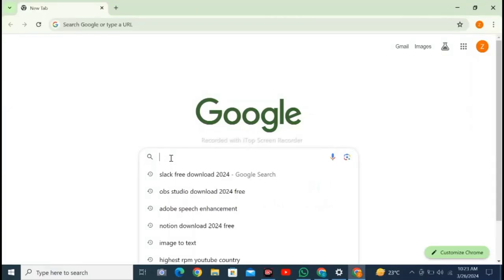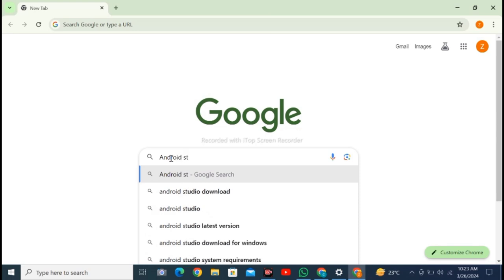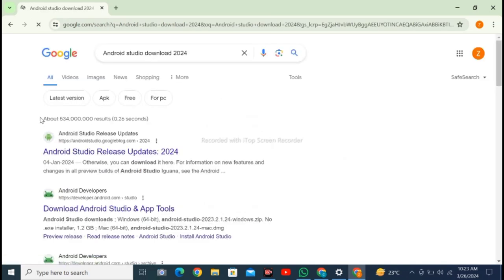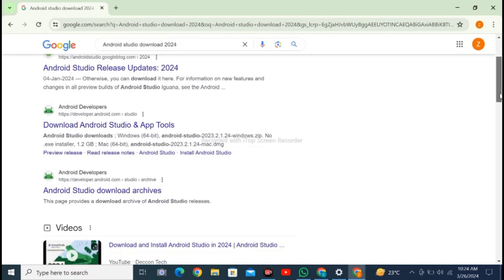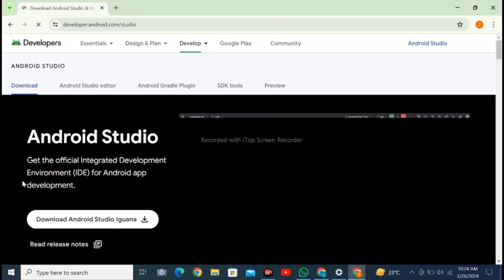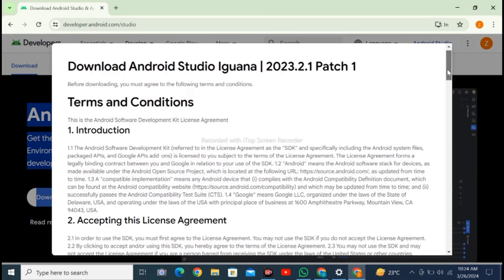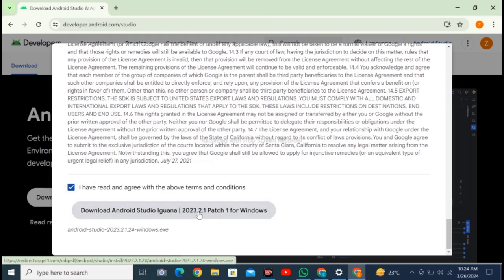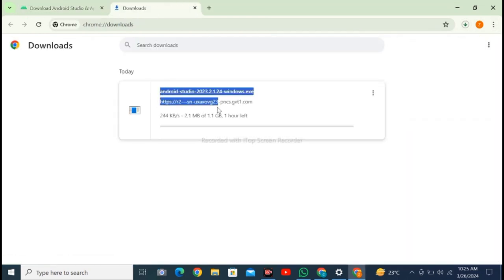Android Studio Laguna Download Latest 2024 Free | Android Development Tutorial Part 1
Unlock the gateway to app development with my latest video tutorial! Dive into the world of Android Studio Laguna 2024 as I walk you through the seamless process of downloading this powerful software. From beginners to seasoned developers, this step-by-step guide ensures your creativity in app design.

Watch now and embark on your journey to crafting innovative mobile experiences!